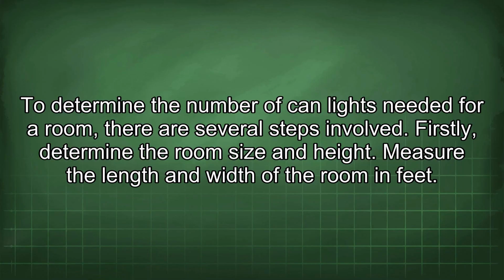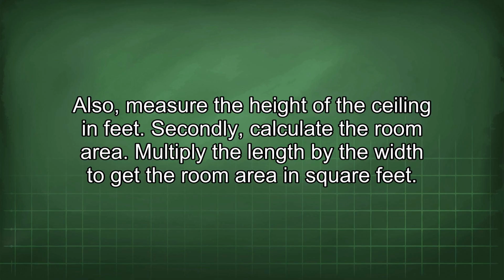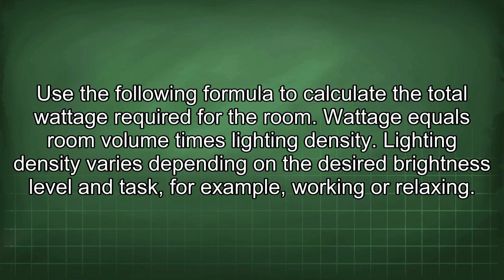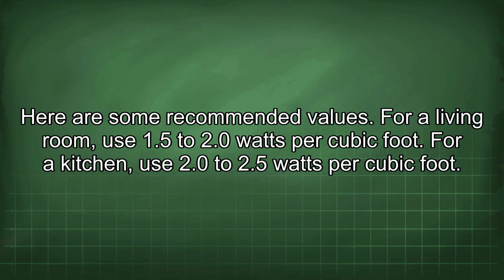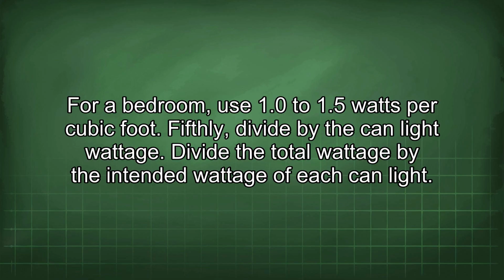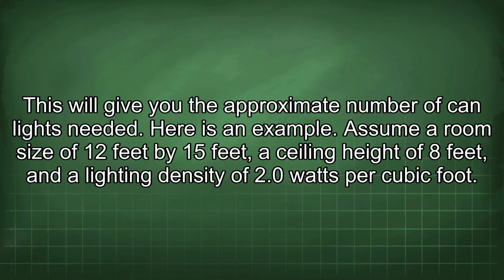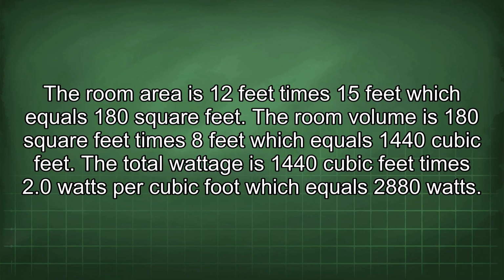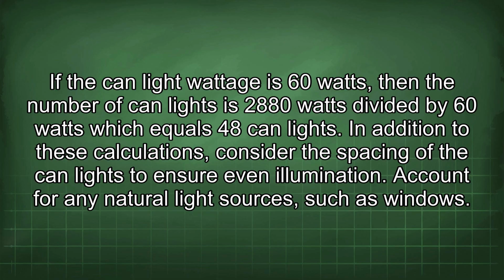Calculate How Many Can Lights You Need Easily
Learn how to calculate the number of can lights needed for a room. This video covers measuring room size, calculating volume, and determining appropriate wattage. We'll also walk through an example calculation.